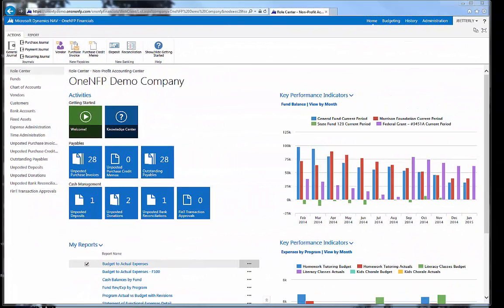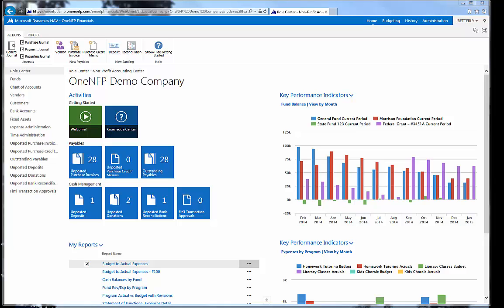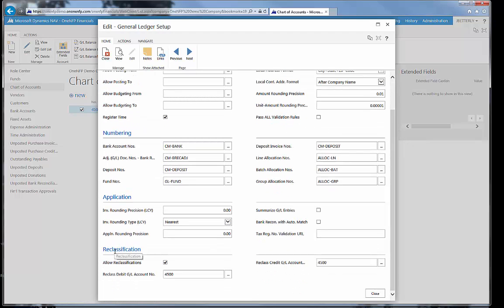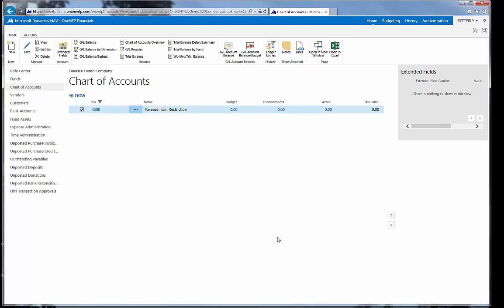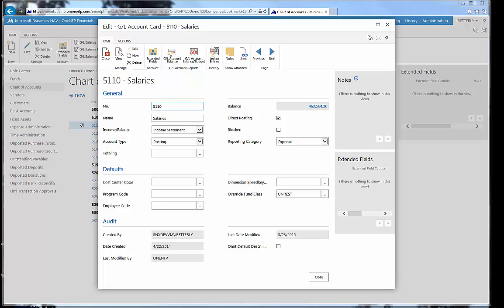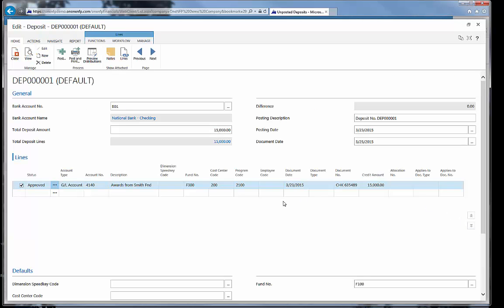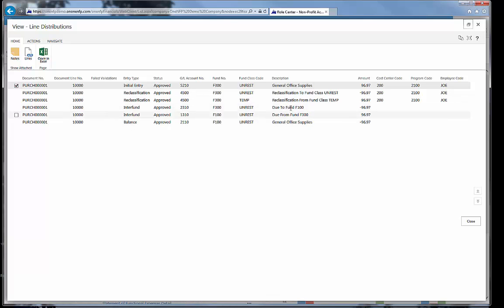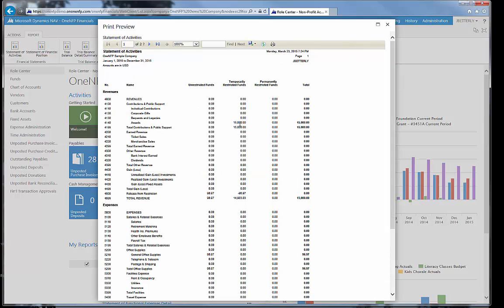Releasing Funds from Restriction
When you spend restricted monies, you need to release the funds from restriction. You can do this manually with a journal entry or you can use the automated Reclassification feature. This video walks you through the setup and function of the automatic feature.